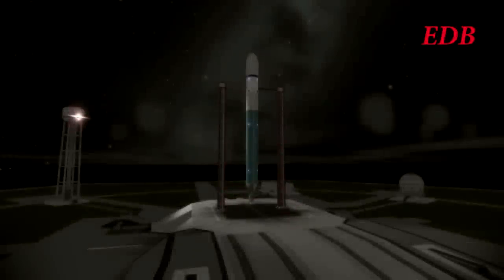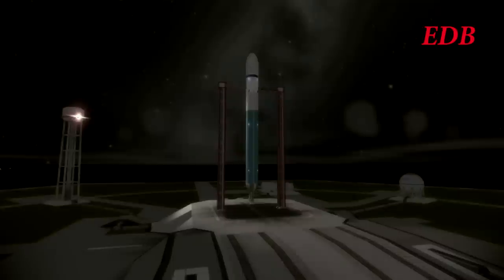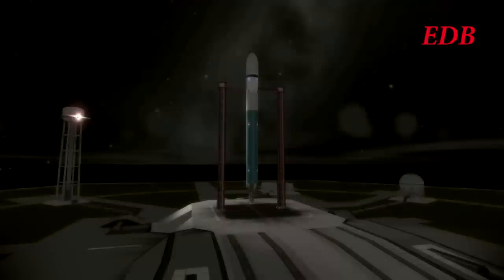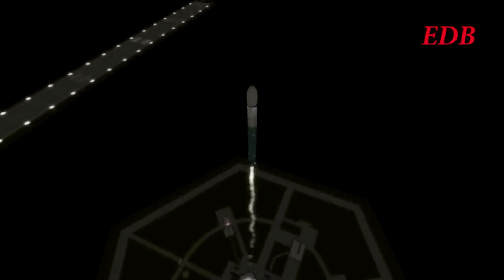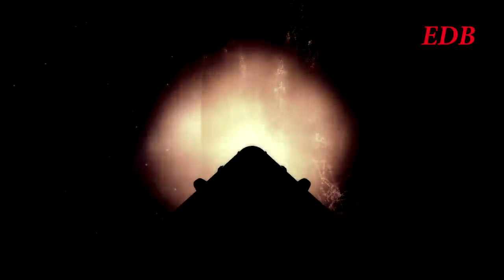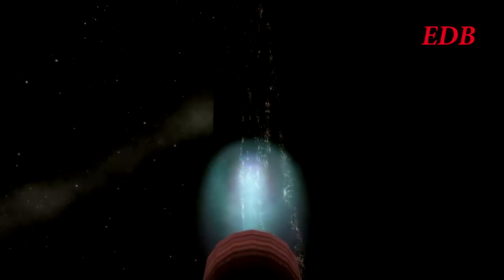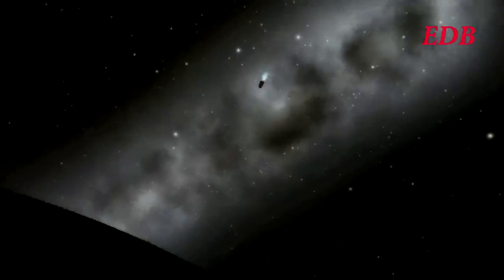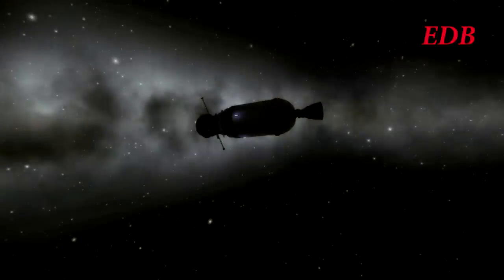Kerbal Space Program EDB Mission 025 - WK-27 Demo Launch